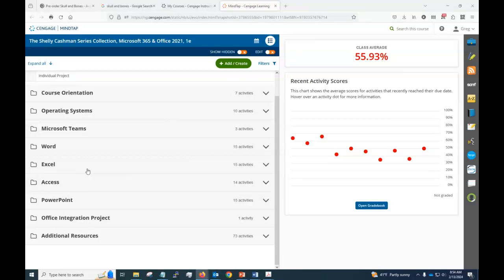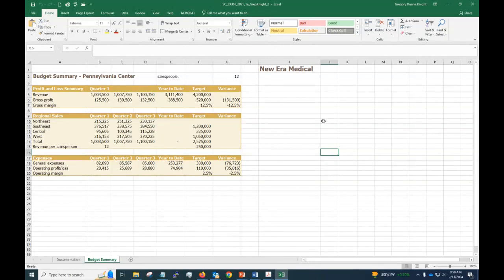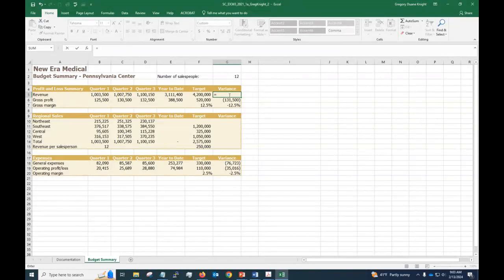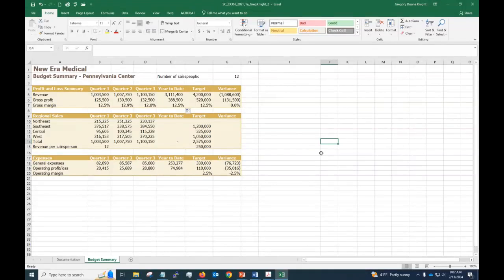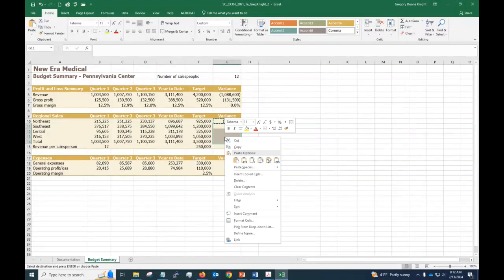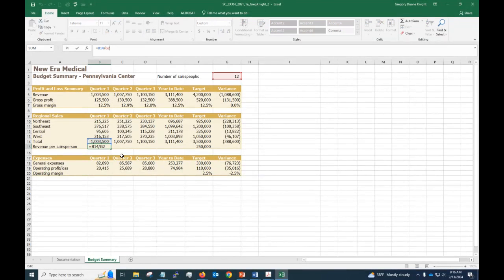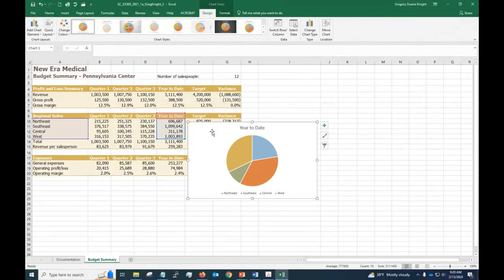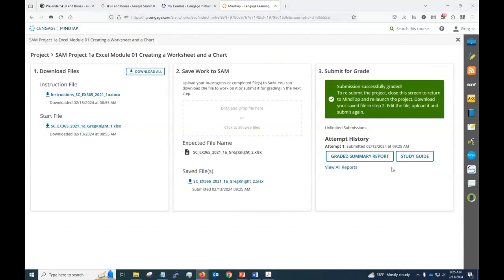Creating a Worksheet and a Chart Excel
SAM Project 1a Excel Module 01 Creating a Worksheet and a Chart